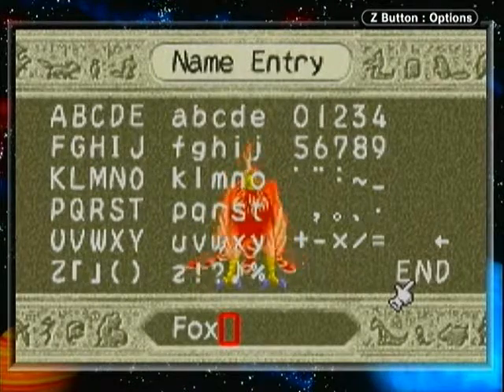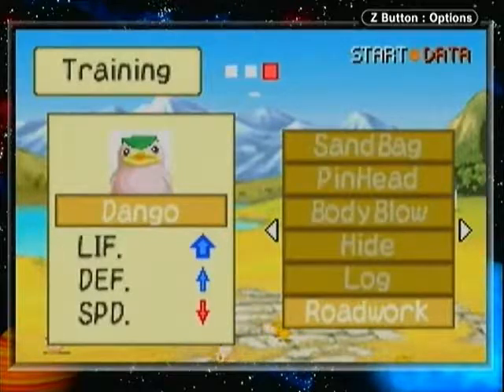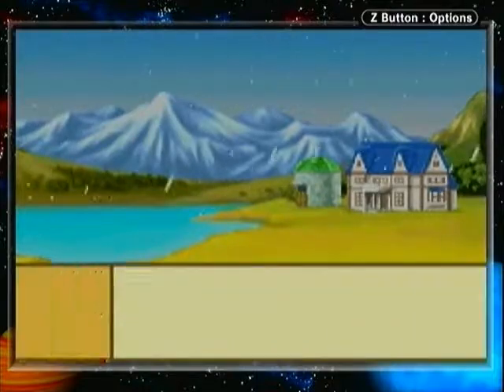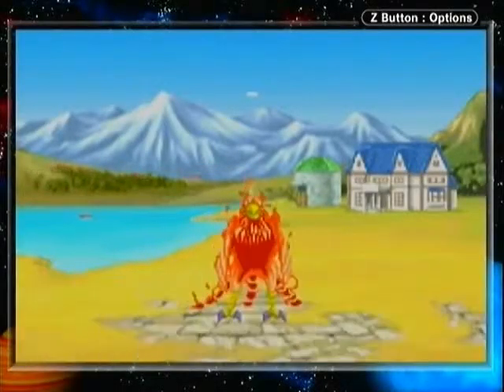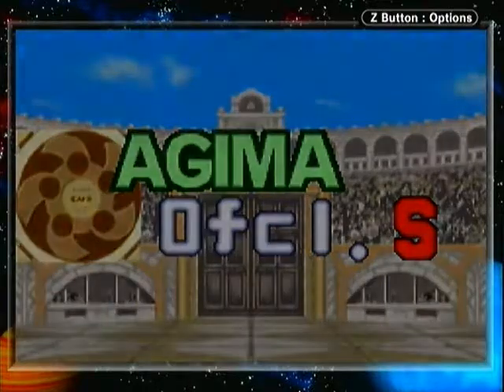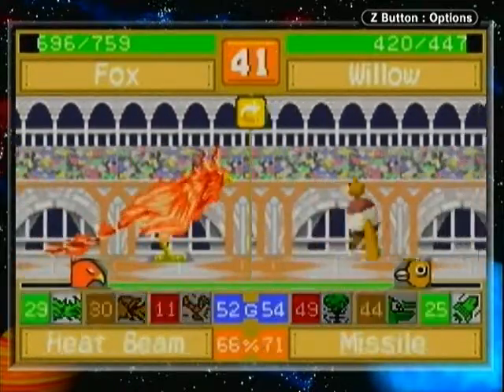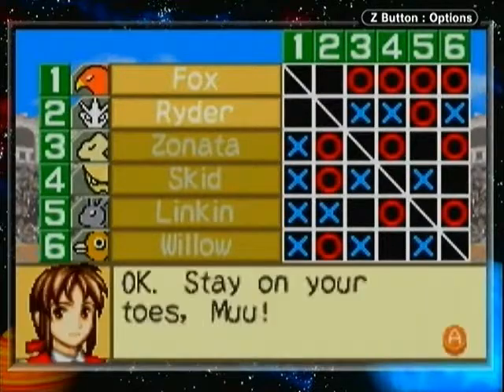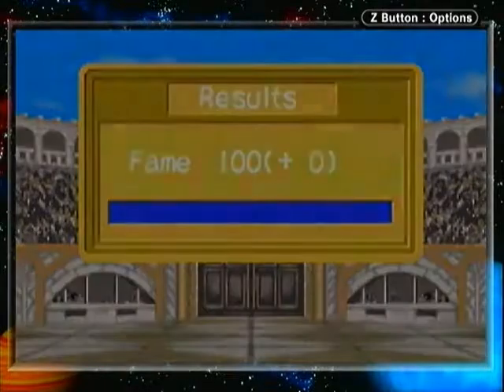Let's Play Monster Rancher Advance 2 - Part 43: Foxes Frequently Feature Fire?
Don't really get how Fox = Fire ended up in several culture's myths, but whatever.

Here we see the Phoenix in action, and it's pretty awesome.

I apologize if I repeated anything from previous episodes here; I kinda feel like I did, but it's been awhile.

Erm... I think there was something else I was going to put here, but I've forgotten now.